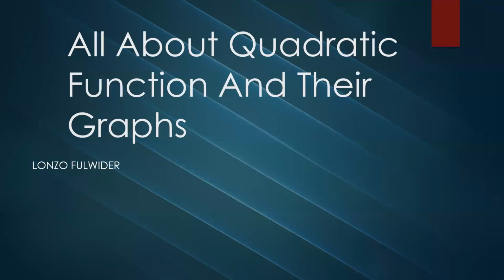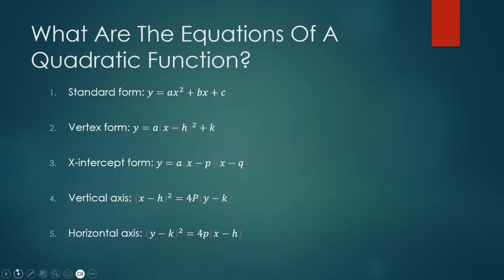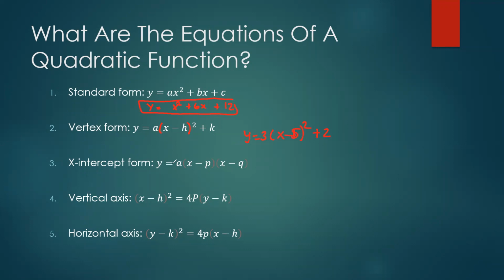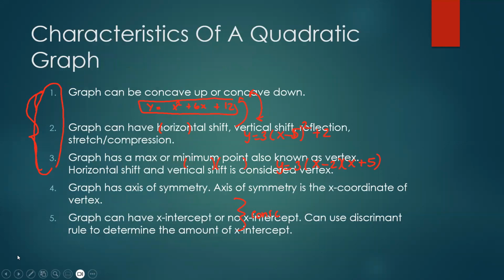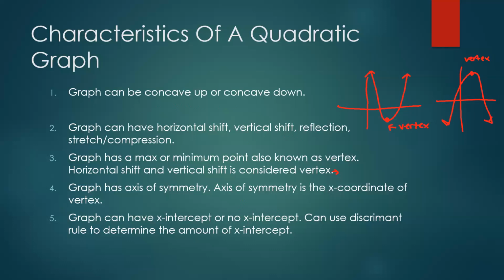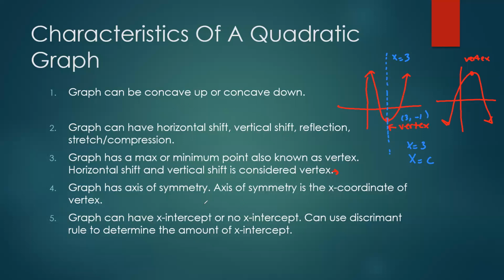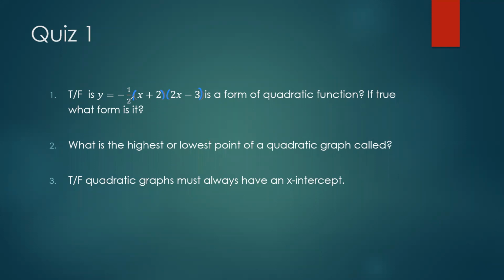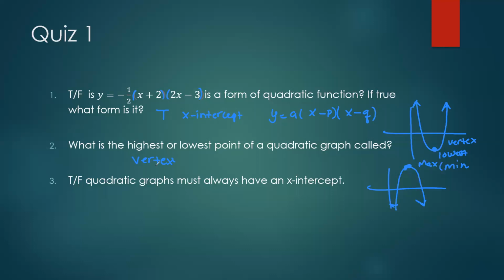Intro To Quadratic Graphs And Their Characteristics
In this video, I will introduce what a quadratic graph will look like graphically and its characteristics.